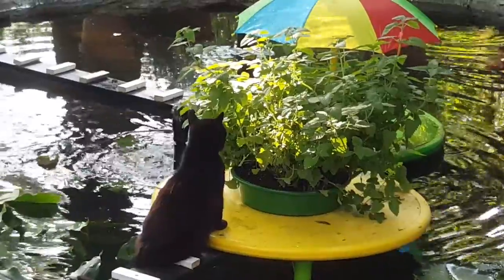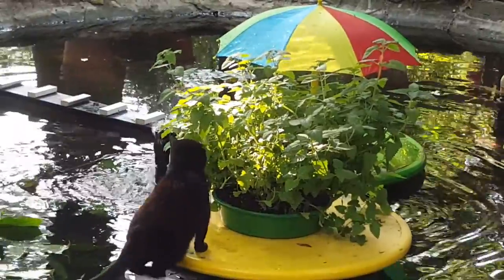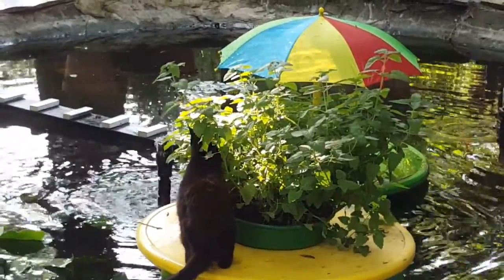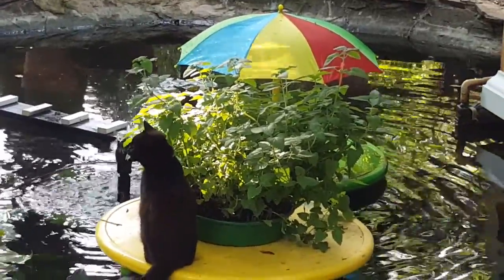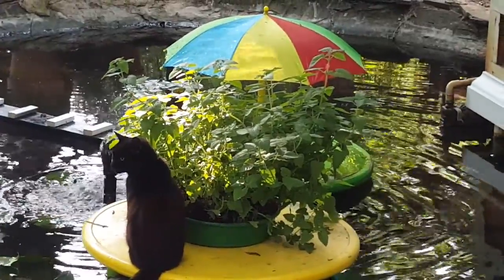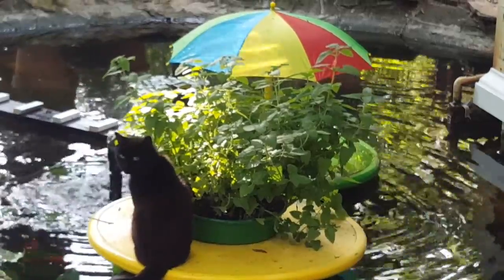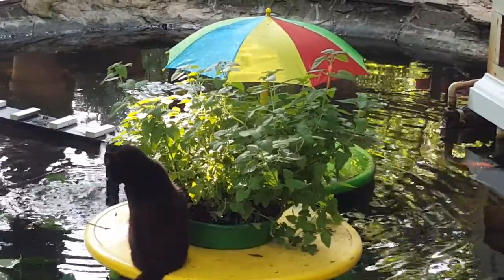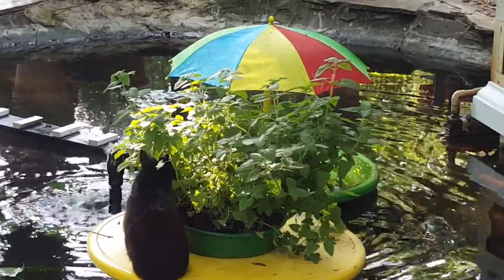Licorice discovers "catnip island"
A unique way to make catnip available to our kitties